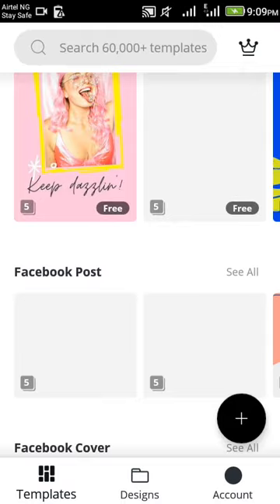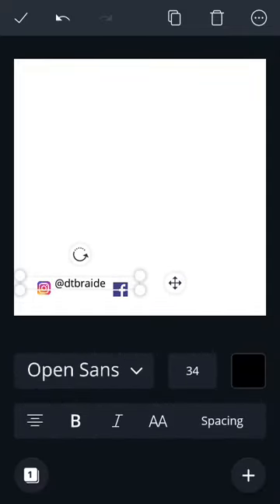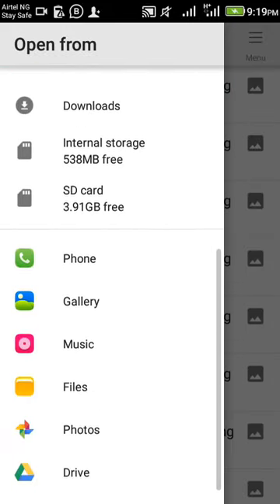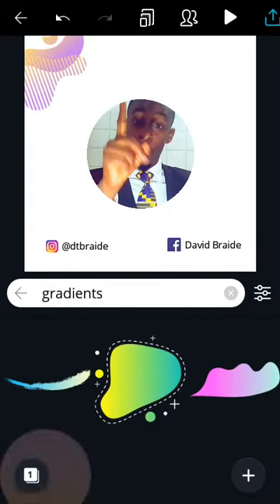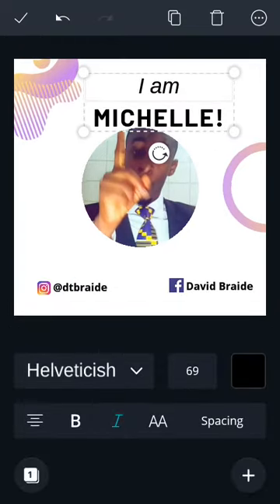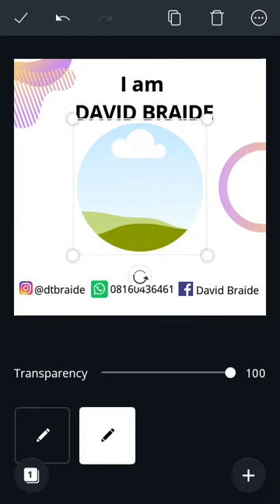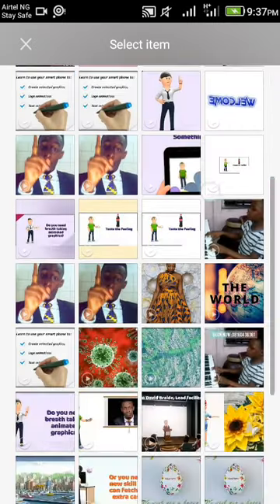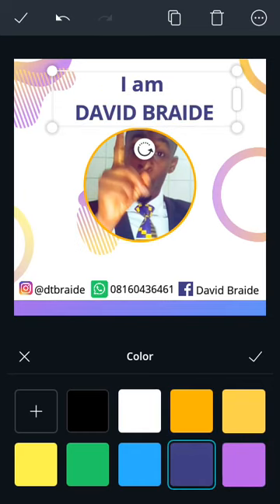Graphic Design With Canva Prt 2 - David Braide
Tips and hacks in Canva